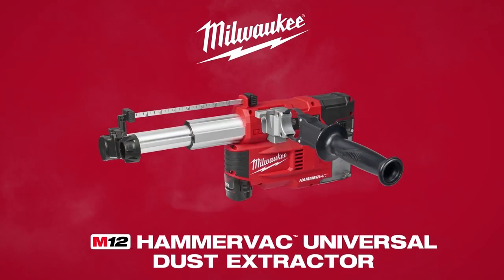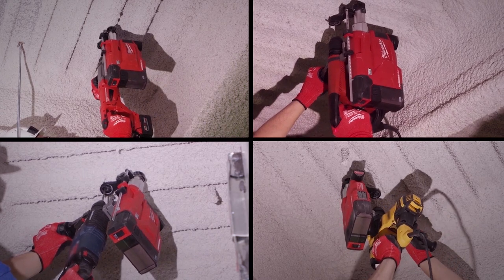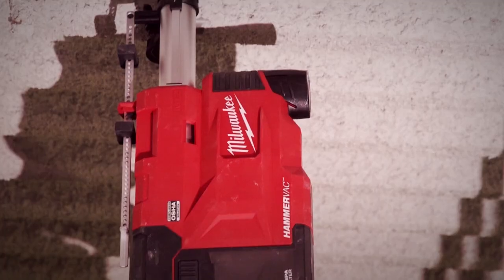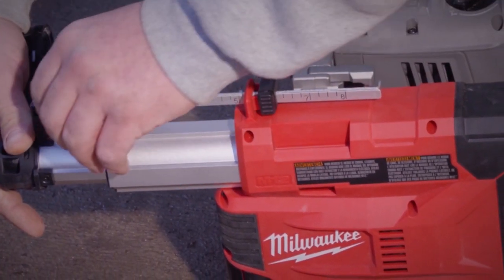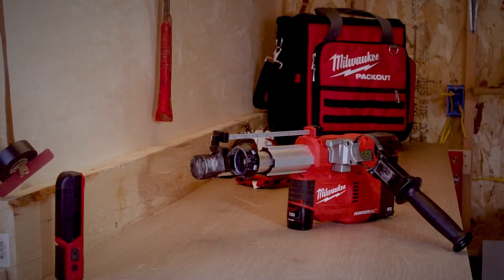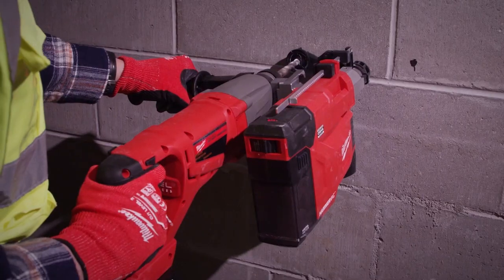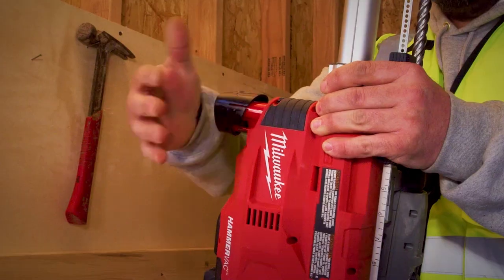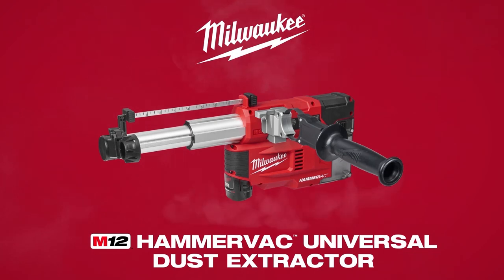Milwaukee® M12™ HAMMERVAC™ Universal Dust Extractor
The MILWAUKEE® M12™ HAMMERVAC™ Universal Dust Extractor is the industry’s only onboard universal dust extractor solution for eliminating dust when drilling with any SDS Plus rotary hammer. The universal side handle allows users to operate it with any SDS Plus hammer in the industry: corded, cordless, Milwaukee Brand, or other. The AUTOPULSE™ filter cleaning mechanism meets OSHA Table One Compliance by cleaning the filter automatically after use. This cordless dust extractor features an adjustable depth stop that allows users to set the desired hole depths and the two included accessory nozzles allow for drilling up to 8" in-depth and up to 1-1/4" in diameter. When the extractor’s translucent dust box is full, it can be emptied without exposure by hooking it up to a large dust extractor to vacuum out the dust. This M12™ dust extractor has an Auto On/Off Mode to save users time and battery life by automatically activating suction when drilling. The MILWAUKEE® M12™ HAMMERVAC™ runs off any Milwaukee M12™ REDLITHIUM™ Battery to be a fully self-powered unit for maximum portability.